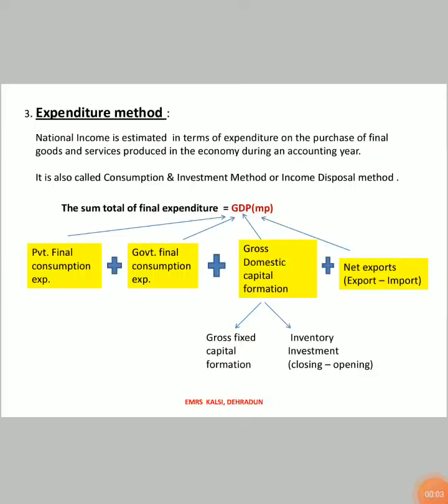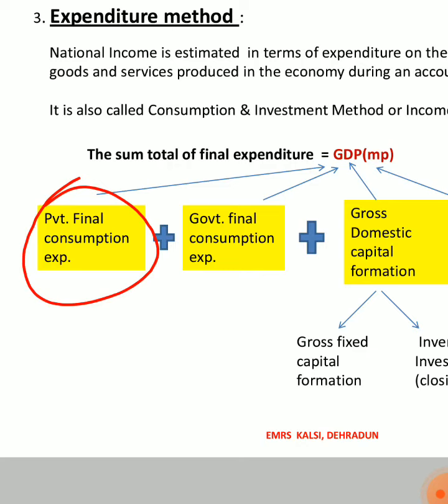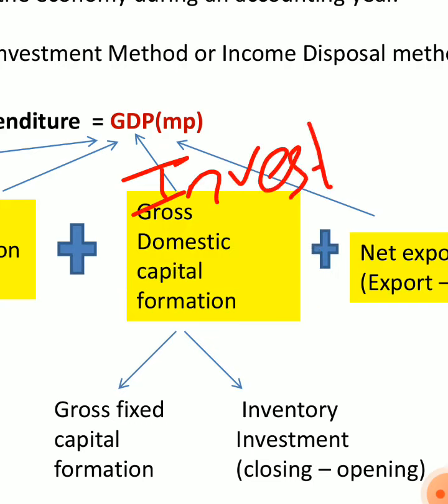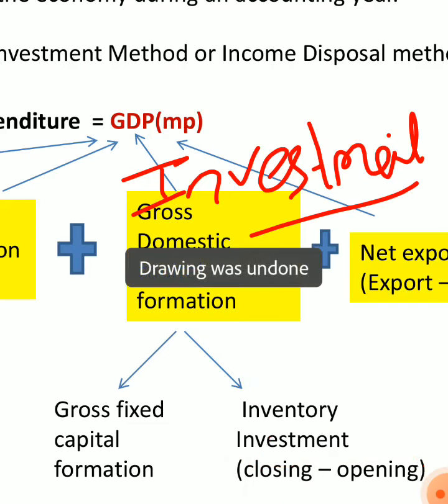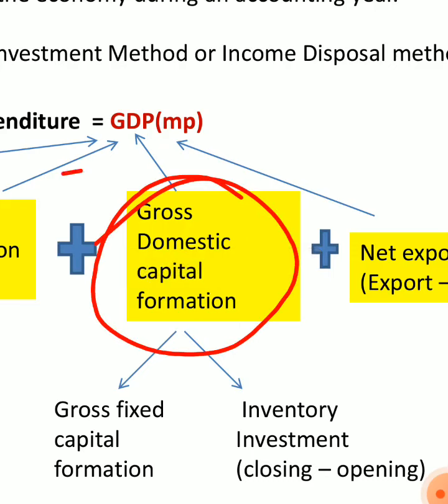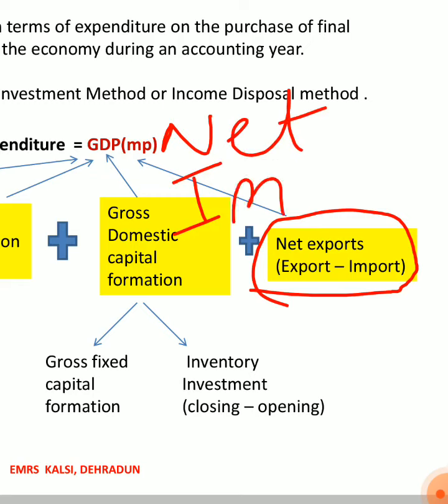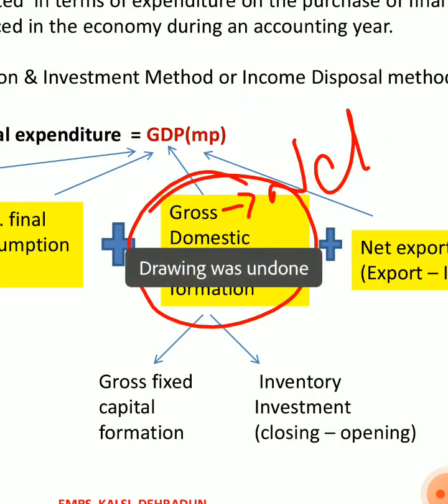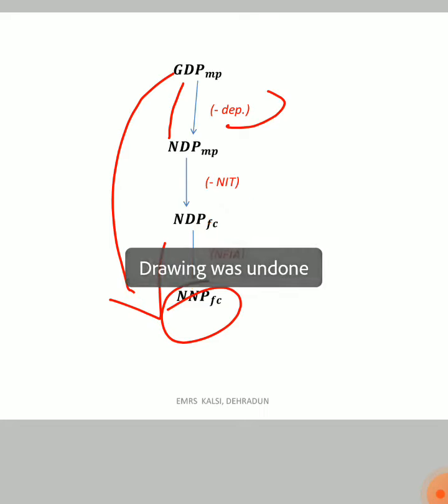Macro / ch 1/ P9 / Expenditure Method (English)